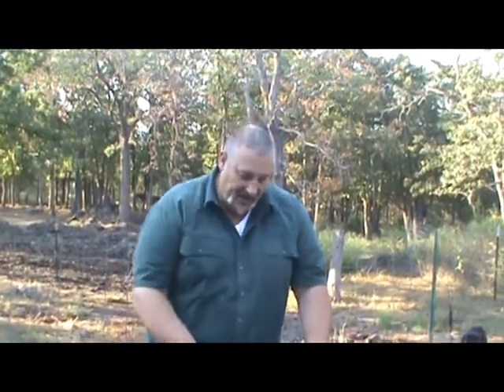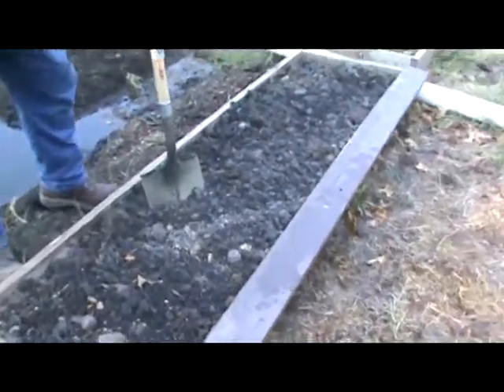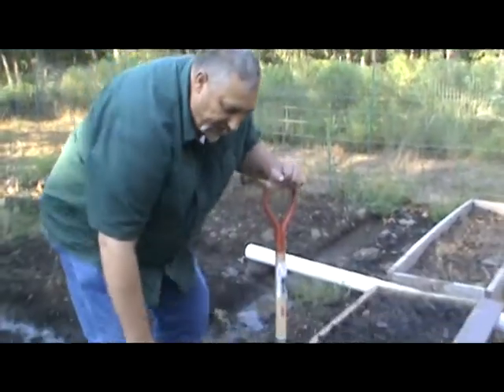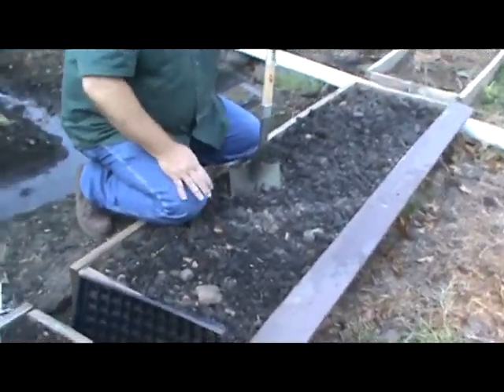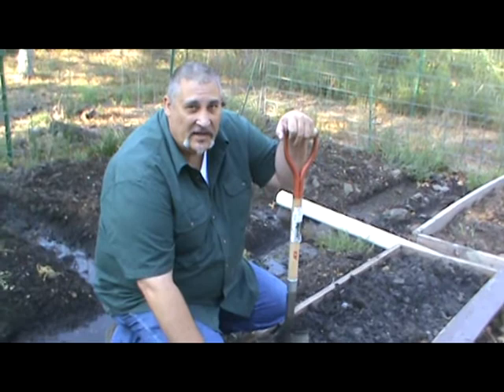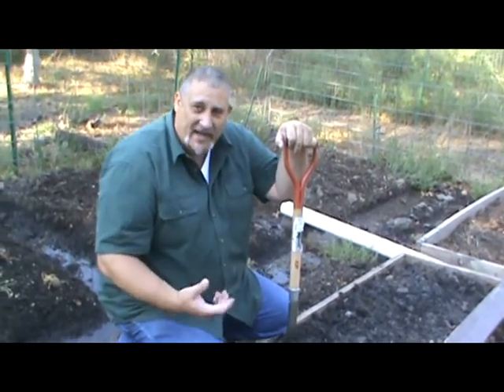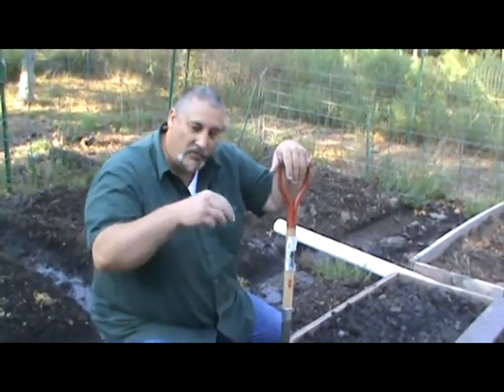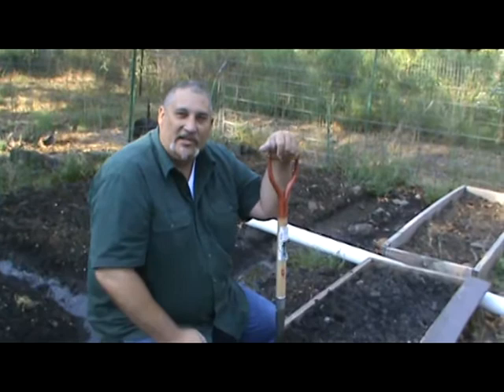raised garden bed.mpg